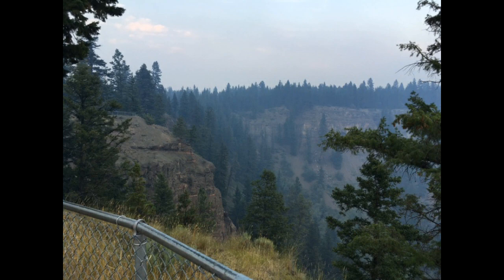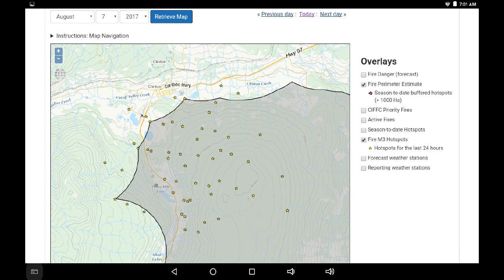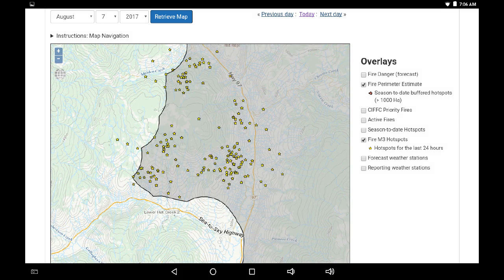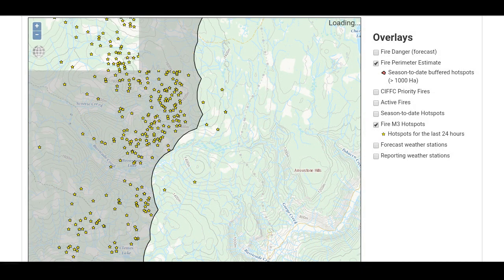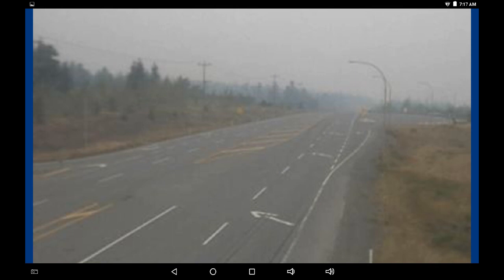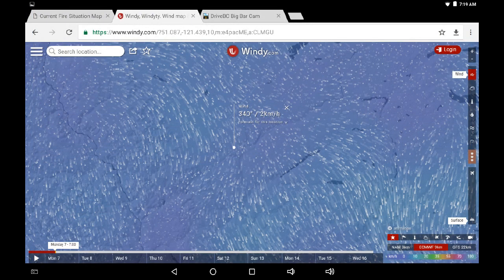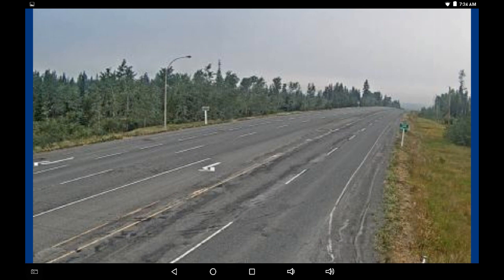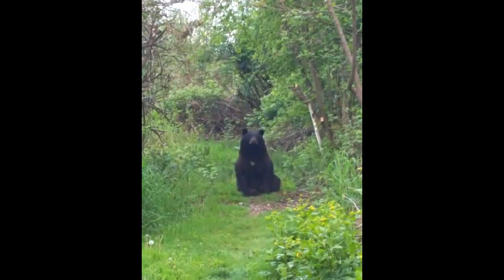August 7 7:30am Update: Wildfire Infrared Data From Second Source, Elephant Hill, Chasm, Clinton BC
Data from Canadian Wildland Fire Information System, confirming general infrared intensity pockets.
Noticed patterns in straight lines going east, uphill, at Hwy 97/Hwy 99 junction. Discuss next video.